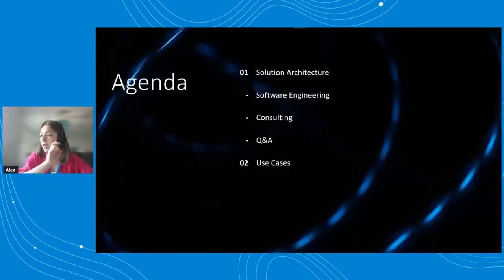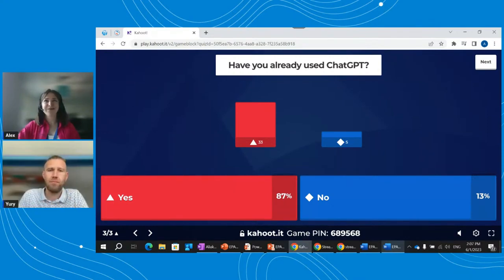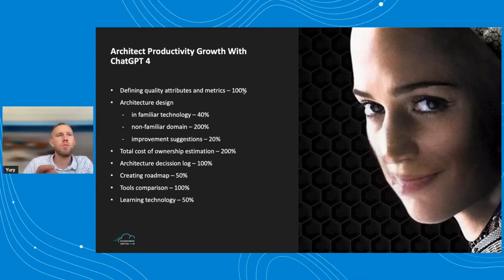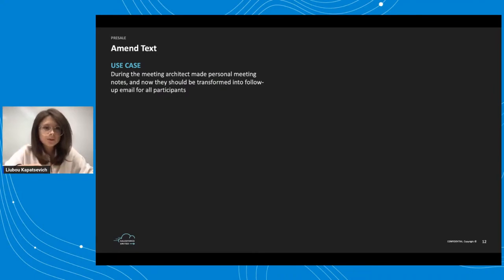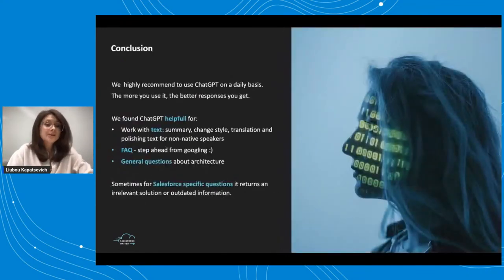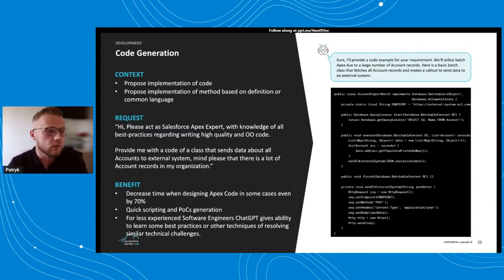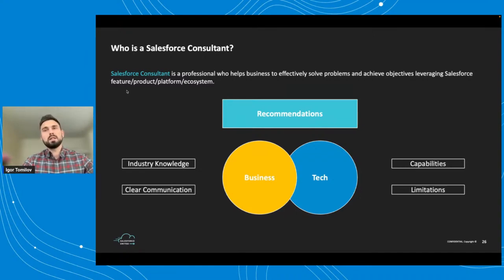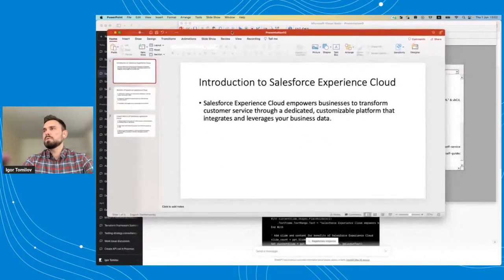GPT4Salesforce: Amplifying Expertise